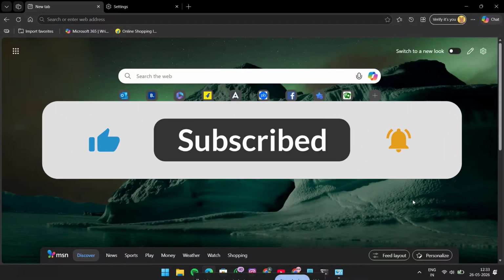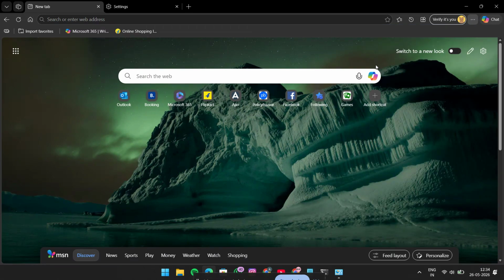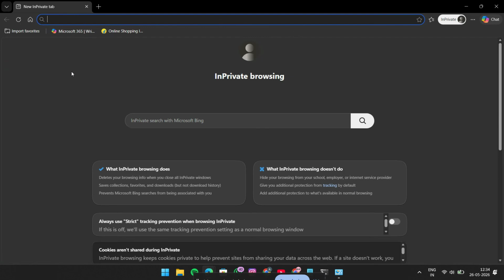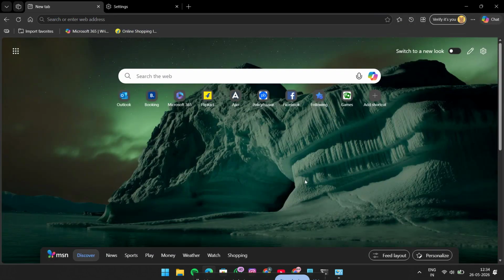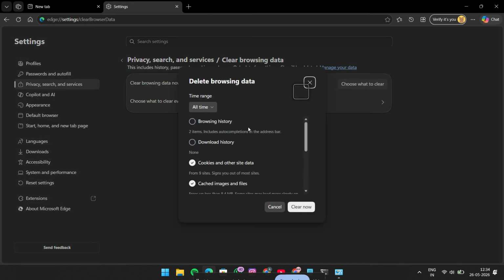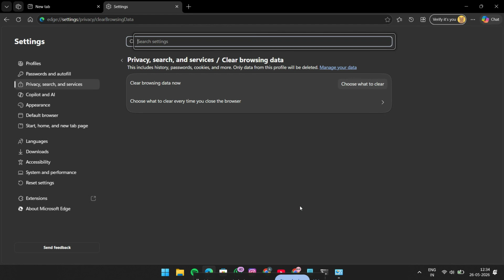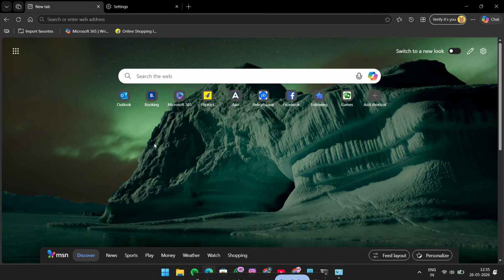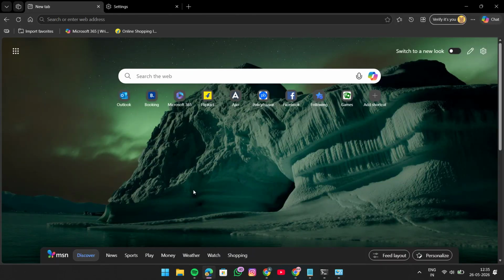How To Fix Microsoft Edge Access Denied Error (Easy Guide)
Fix Microsoft Edge access denied error with simple steps like InPrivate mode, clearing cookies and cache, and checking browser repair options.

🕚Timestamps:
0:00 Introduction
0:24 Try Opening The Site In A Private Window
1:03 Clear Cookies And Cache With Ctrl Shift Delete
1:54 Check Control Panel And Repair Microsoft Edge
2:35 Recap And Final Fix Tips

✍️What You'll Learn In This Video:
• How To Open A Website In Microsoft Edge InPrivate Mode
• How To Use Ctrl Shift Delete To Reset Browsing Data
• How To Find Microsoft Edge Repair Or Change Options In Control Panel
• How To Troubleshoot Microsoft Edge Access Denied Errors

💡Pro Tips:
• Try InPrivate mode first to rule out bad session data
• Clear cookies and cache if the site still shows access denied
• Restart Edge after clearing browsing data for best results
• If available, use repair or reset options to refresh Edge
• Test the website again after each step so you know what worked